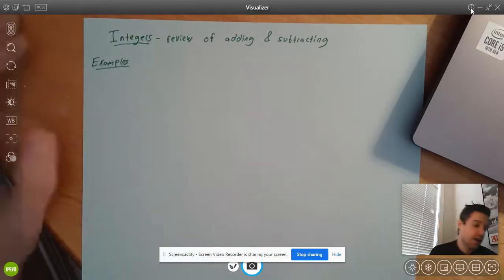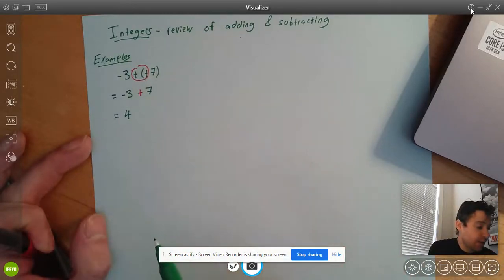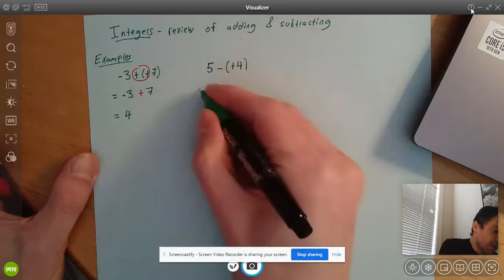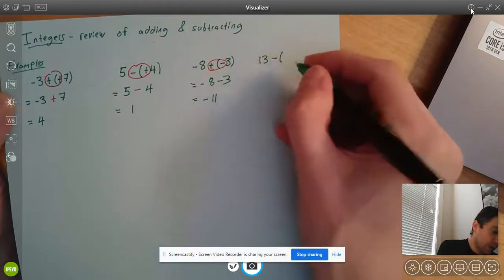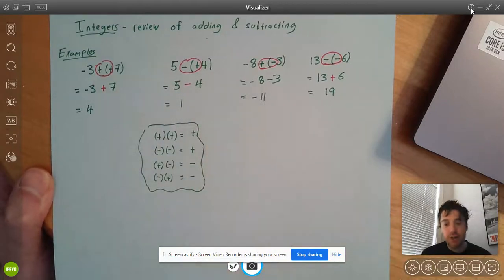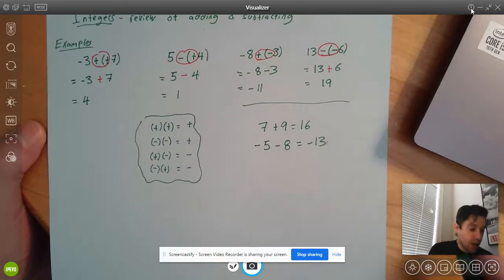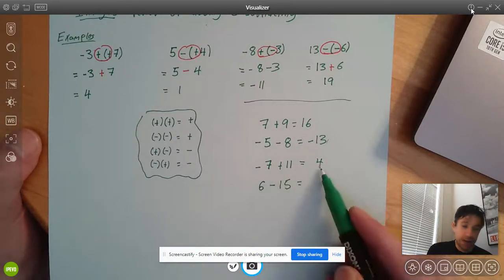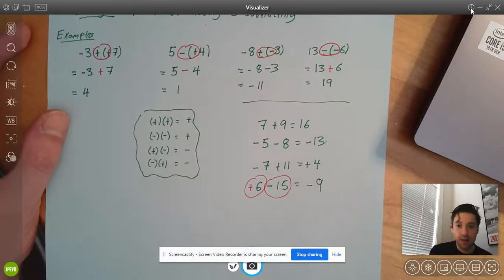Adding & Subtracting Integers